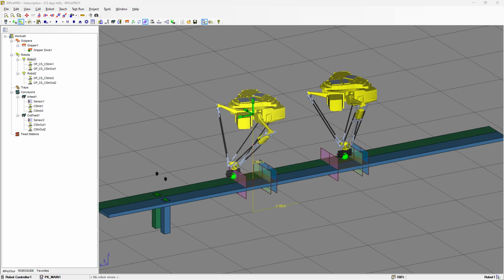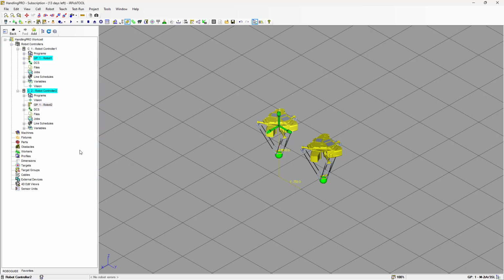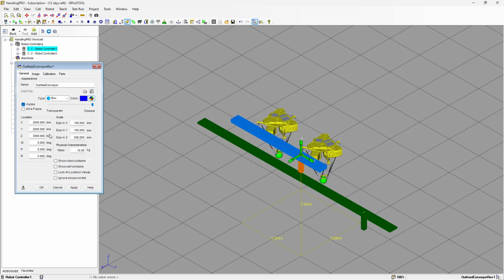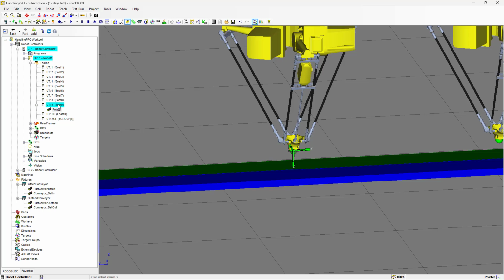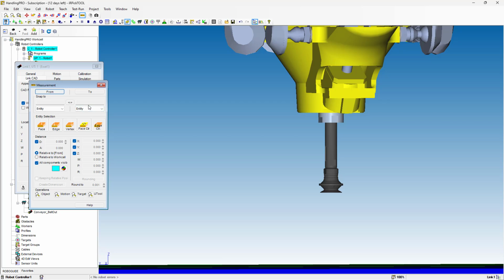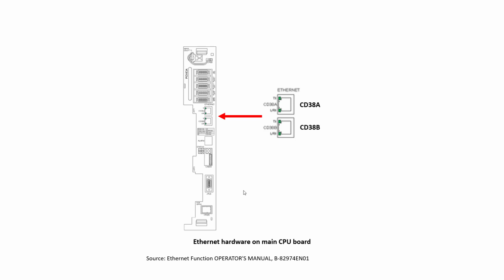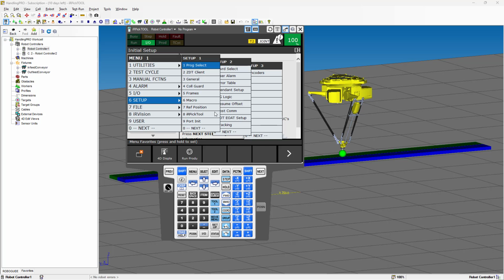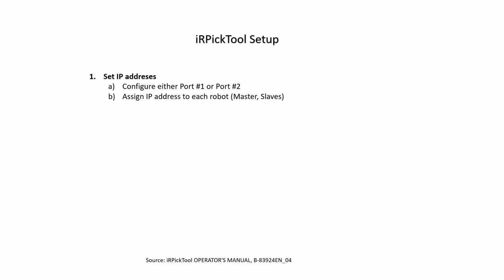iRPickTool Setup Part 2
This is part 2 of a series of videos on iRPickTool. In this video we started creating an iRPickTool workcell from scratch using Roboguide HandlingTool. We created two robots, we assigned the UT1 and UT9, we added the infeed and outfeed conveyors, we also assigned tracking schedules to both conveyors.
Finally, I explained you step 1 of the iRPickTool setup workflow, where we set up the IP addresses for the robot master and slave.